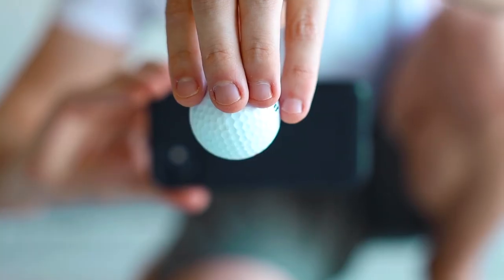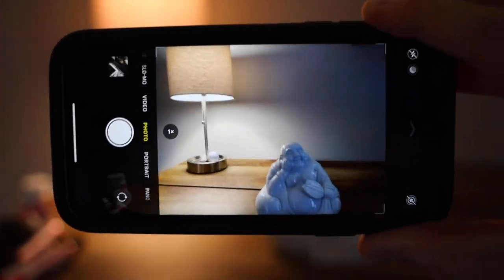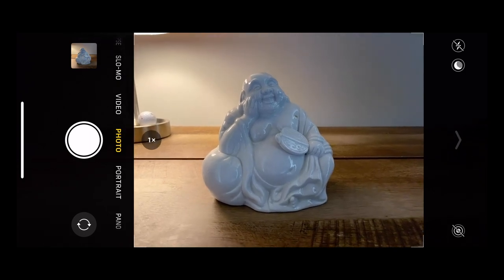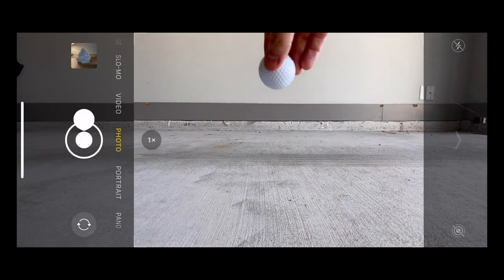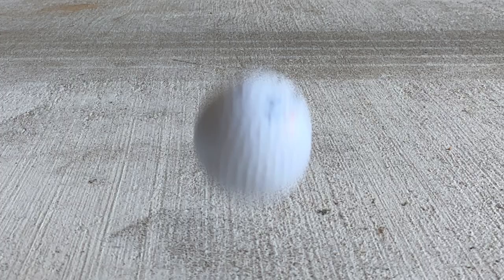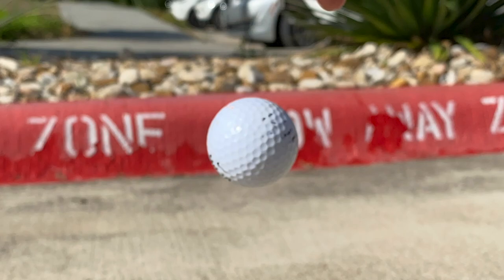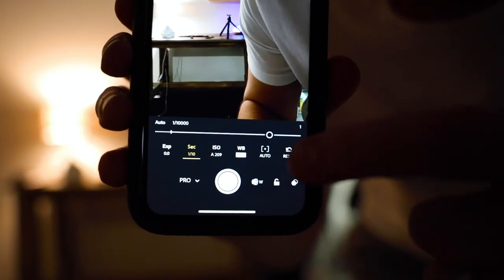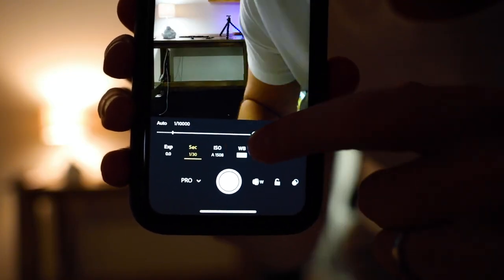FREEZING ACTION on your Phone's Camera!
Controlling the shutter speed on your phones camera is super easy - and can make some awesome photos, too!